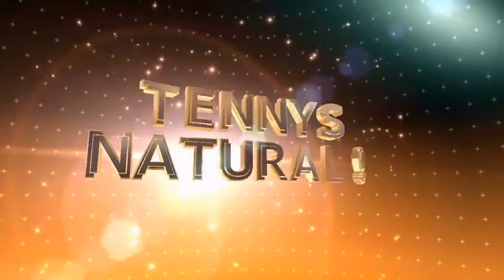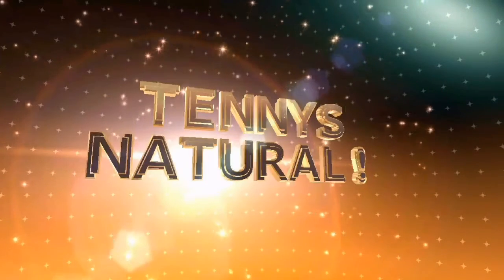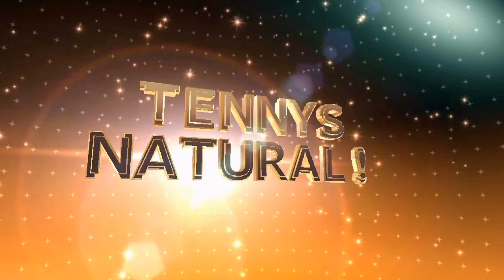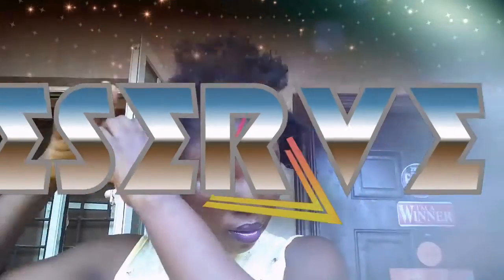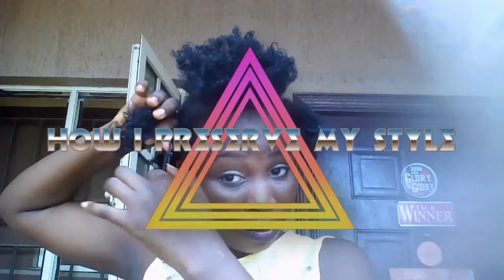How I preserve my style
Pls use a scrunchy without the little metal ring...